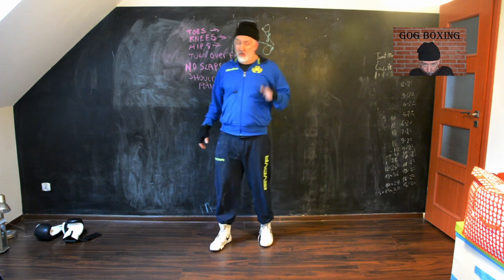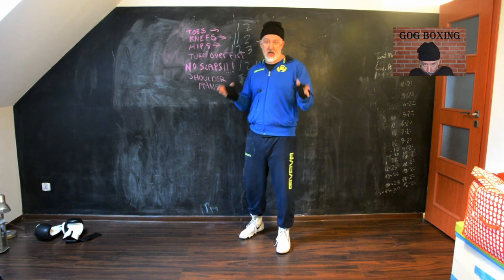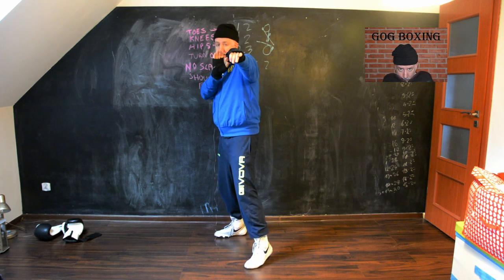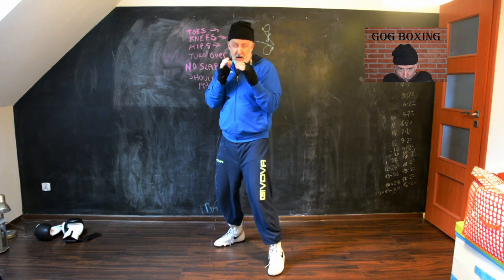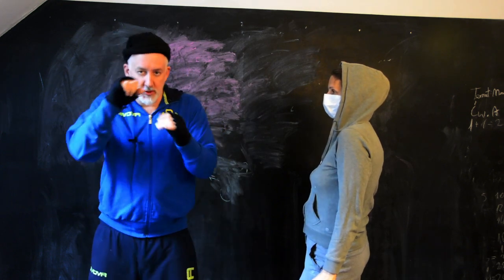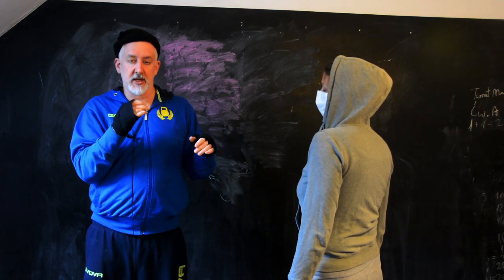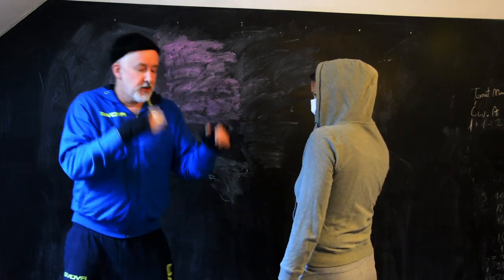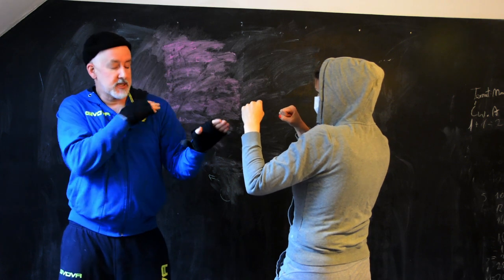Shadow boxing simplified--link your combos!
This is a simple approach to shadow boxing to help you make sense of your warm ups, shadow boxing rounds and approach to boxing altogether. It's amazing how many boxers just wing it without giving shadow boxing any thought--or even what would be a natural approach to movement following combinations. This is a "beginner" approach (and not the only approach), but it is something to build on.

Photo credits are as follows:

Jack Dempsey shadow boxing—public domain, Wikimedia commons.
Jack Dempsey-Willard knockout—public domain, Wikimedia commons.
Emmanuel Augustus photo is a screenshot from ESPN Friday Night fights. Photo used for instructional purposes only.